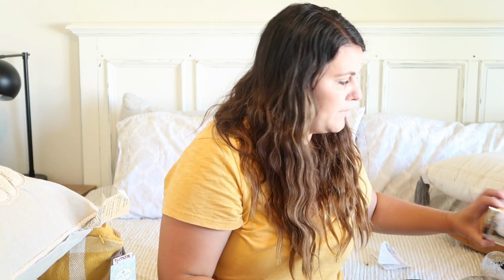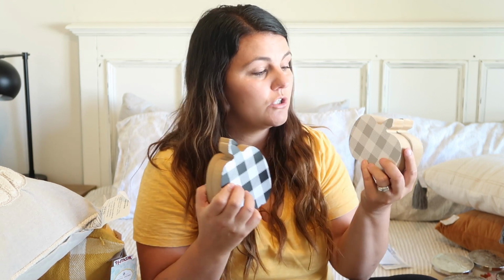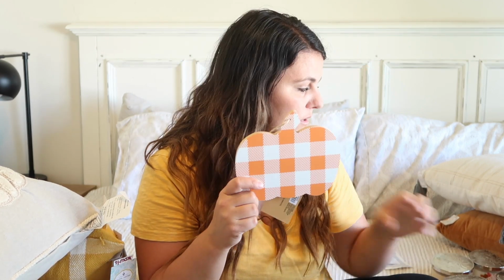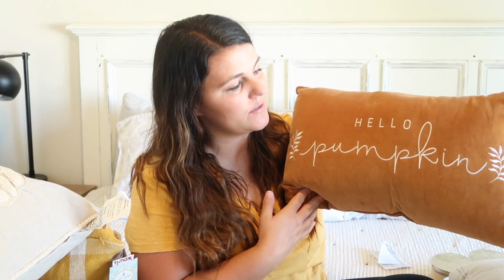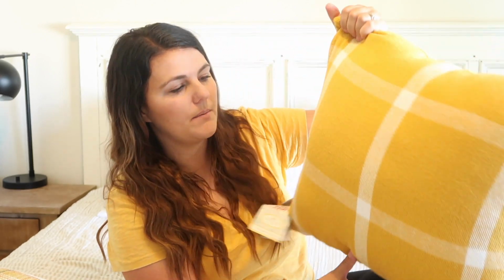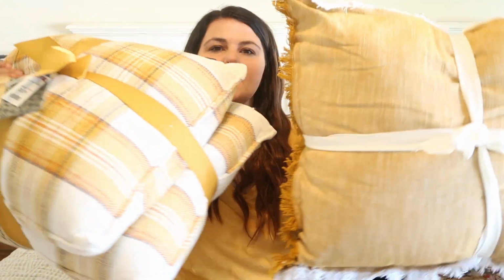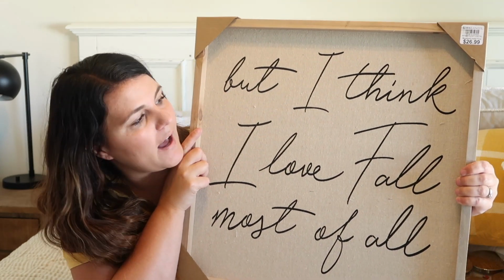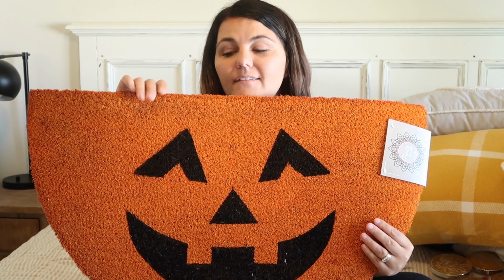I MIGHT HAVE A PROBLEM | FALL DECOR HAUL | KIRKLANDS | JOANNS | HOBBY LOBBY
I hope you enjoyed this fall haul...

Other things I am loving

Other things I love from Kirklands:
Pumpkin Sign-
Truck Pillow-